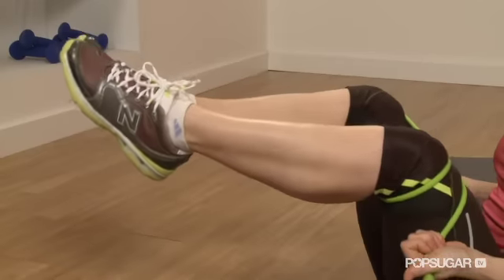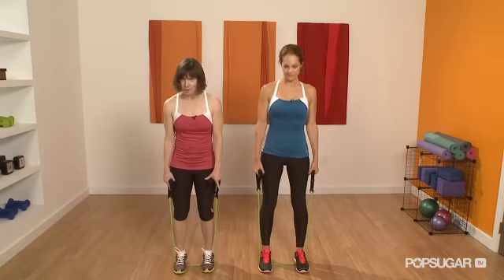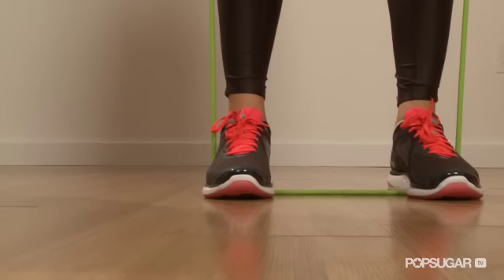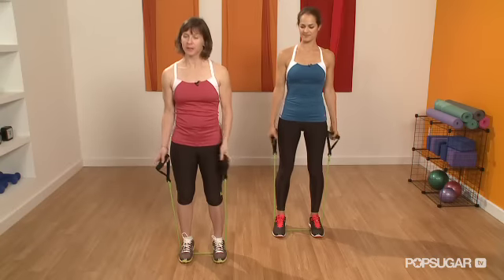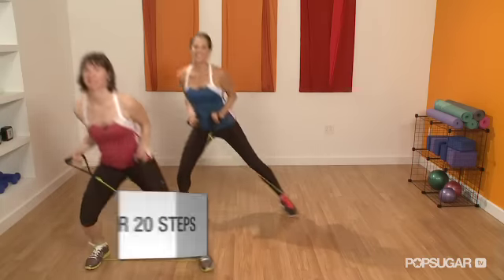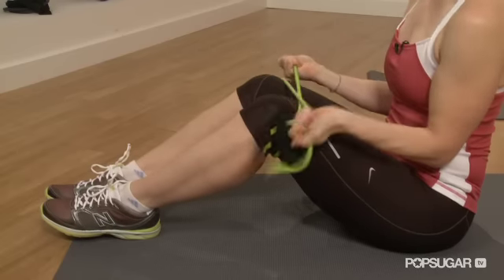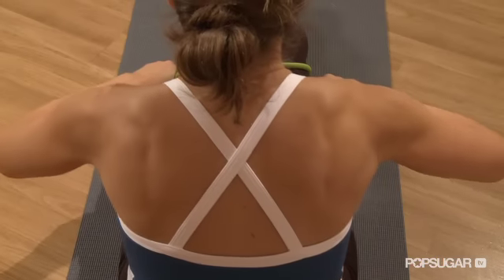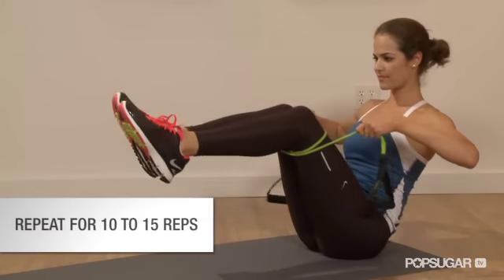Resistance Band Workout For Arms, Legs, and Abs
If you're traveling this Summer, don't forget to pack a resistance band in your suitcase. You can give yourself a full body workout with this lightweight fitness tool. Here are three of our favorite moves to work your arms, legs, and abs.